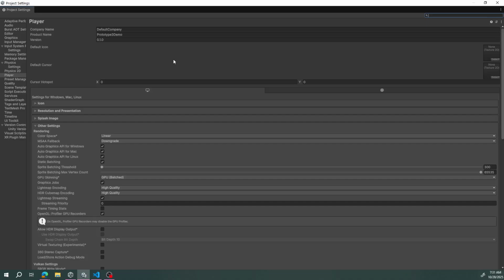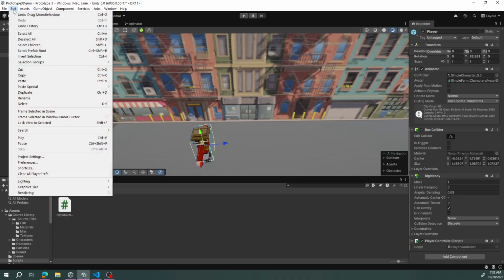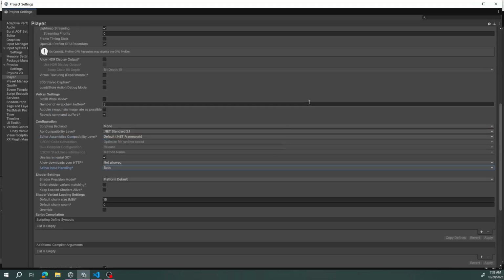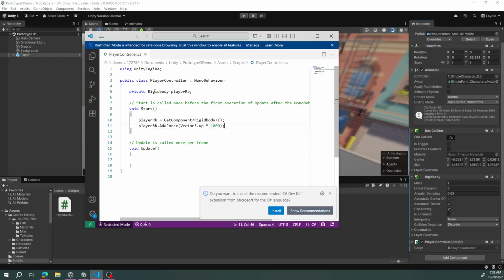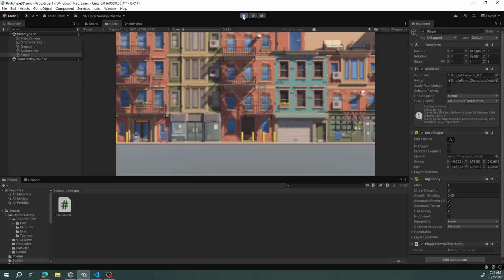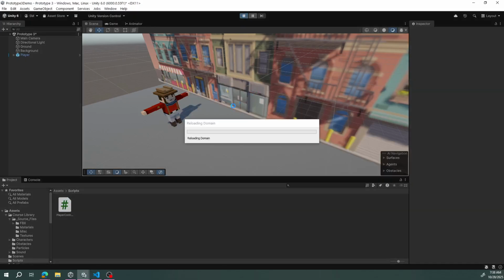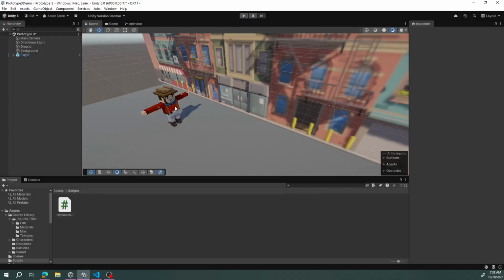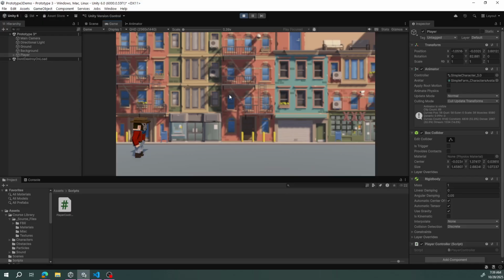Character Jump and Input Handling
This video will continue the review of Unity Learn's lesson 3, which allows your character to jump and changes the Input Handling system in Unity.